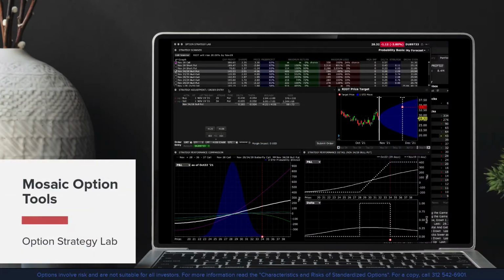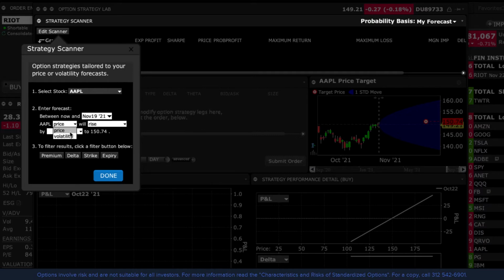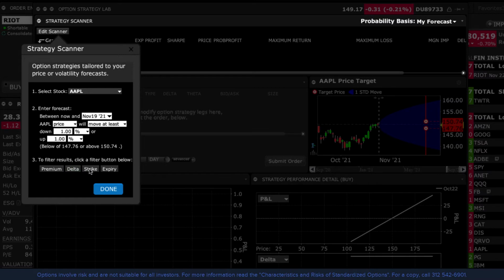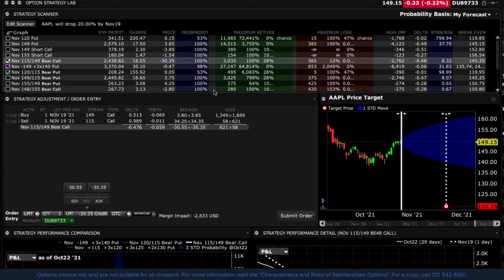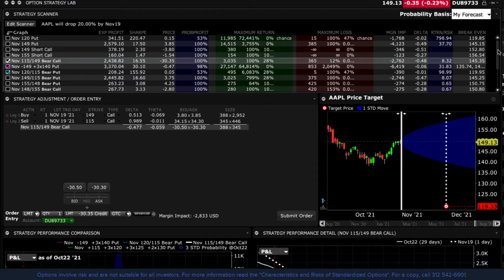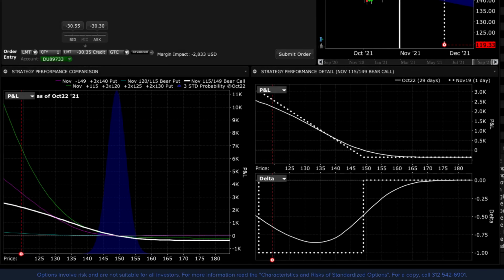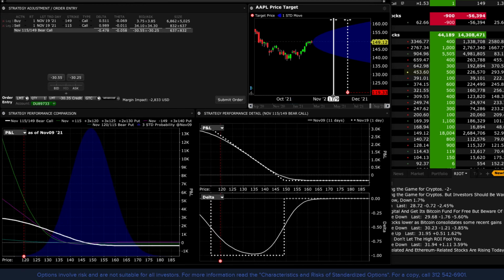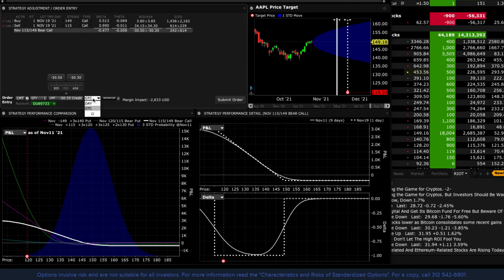Option Strategy Lab - Estimated Price Range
Use the Option Strategy Lab to find and evaluate option strategies that offer potentially profitable returns in the event that your price and volatility estimates align with current market events.

Options involve risk and are not suitable for all investors. For more information read the Characteristics and Risks of Standardized Options, also known as the options disclosure document (ODD).